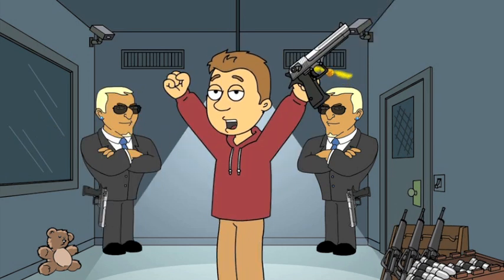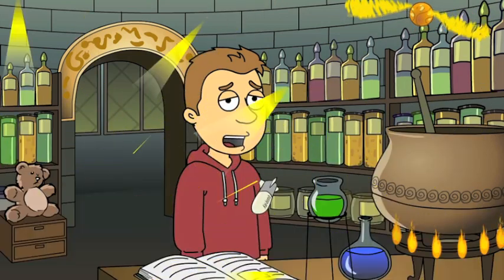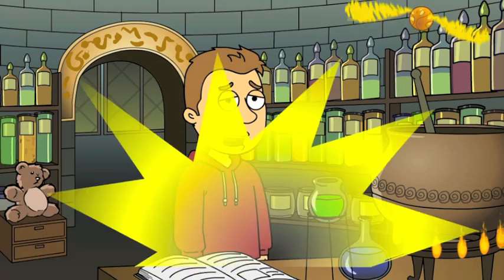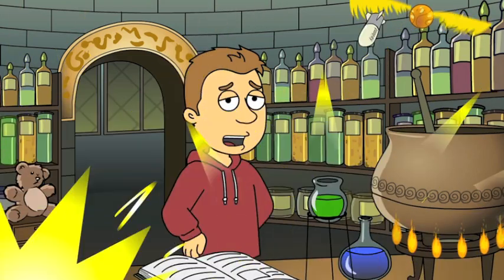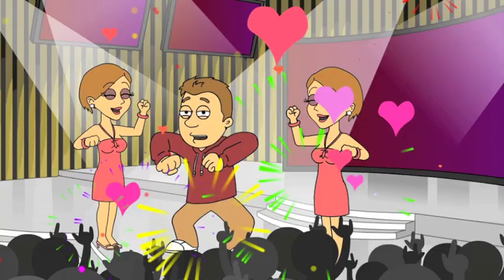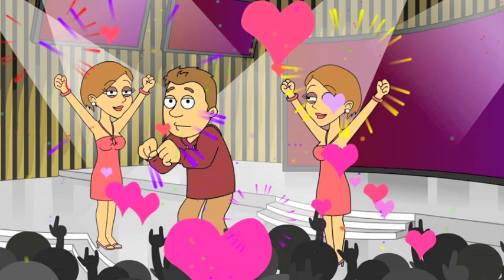Radiation Animation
Radiation I.T assignment